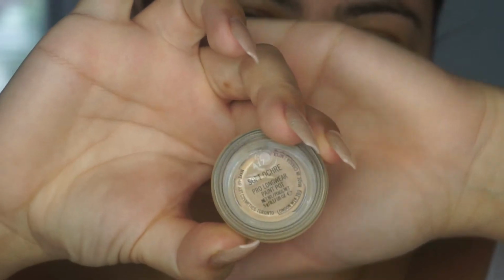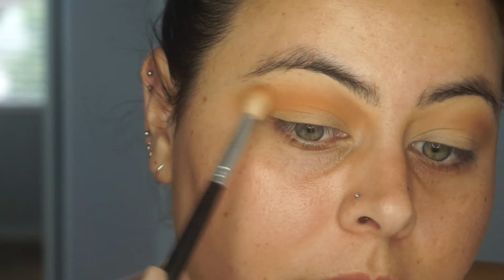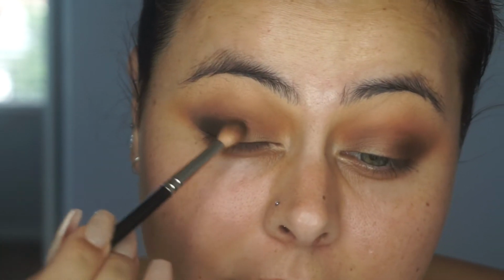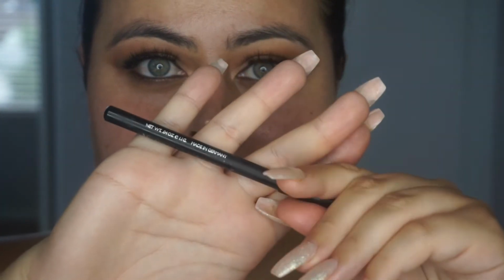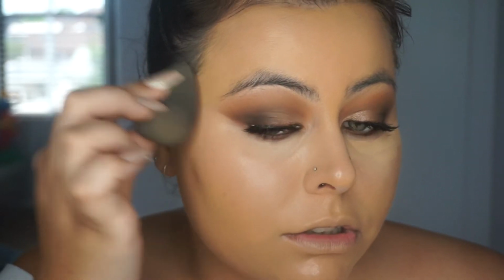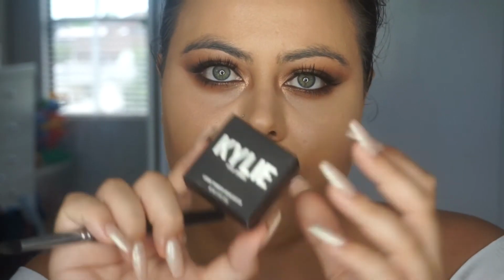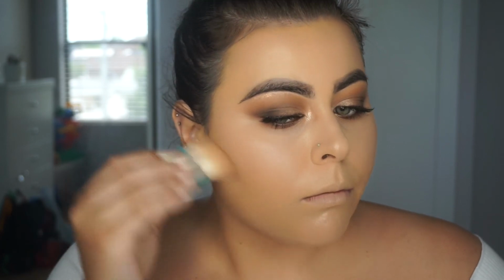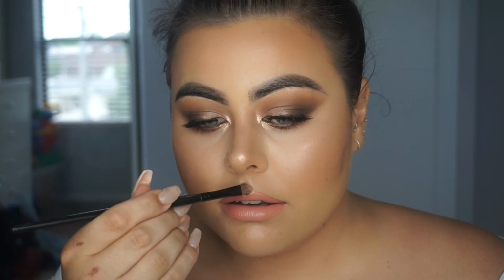Bronze Glam | Formal Make Up | Monique Spataro Make Up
Hey lovelies

I hope you enjoy this video! I created a simple bronze look which can be warn for any occasion, one of you guys asked for this video and here it is, enjoy!

Follow me on:
Facebook Monique Spataro Make Up

PRODUCTS USED:

Kylie Cosmetics Bronze Pallet
Soft Ochre Paint Pot
Mac False Lash Mascara
Kiss Cosmetics D03 Lashes
Teddy Eye Kohl
Too Faced 'Fudge' Eyeshadow In Brows
Rimmel Clear Brow Gel
Kylie Cosmetics 'Fiji' Loose Powder Highlighter
Hour Glass Vanish Stick Foundation
Maybeline Fit Me Concealor
Mac Mineralize Skin Finish Light Plus/Medium Plus
Becca Under Eye Brightener
Gurlain Terracotta Bronzer
Benefit Hoola
Mac Show Gold Highlighter
Mac Boldly Bare Lip Pencil
Mac X Nicki Minaj Lipstick 'Nickis Nude'
Mac Fix Plus
Mario Badescu Aloe Mist

Equipment Used:
Sony A5100
Ring Light